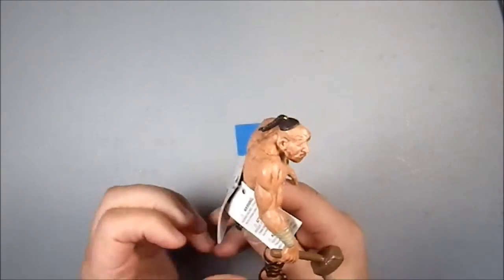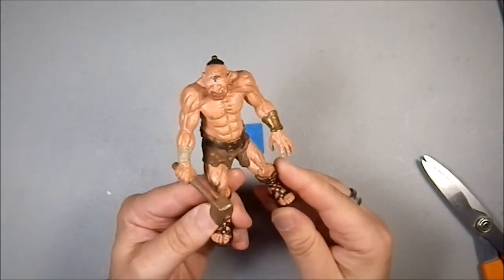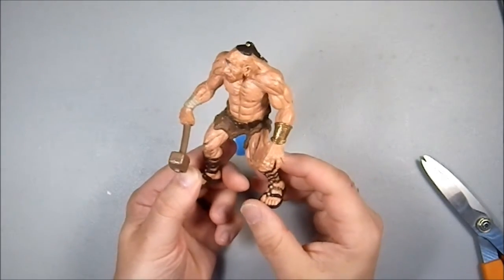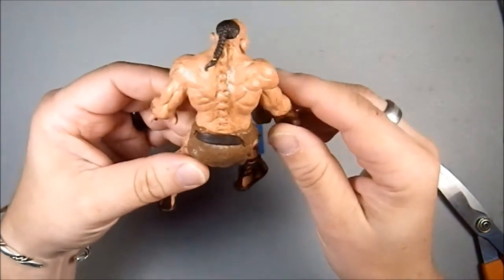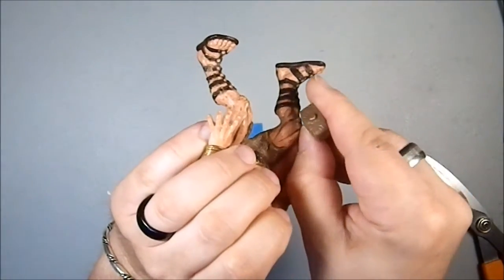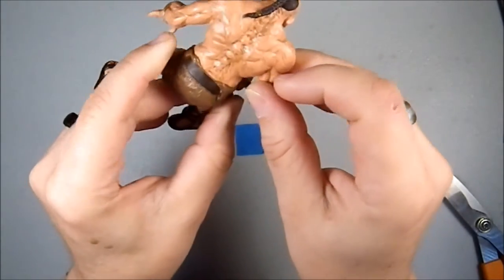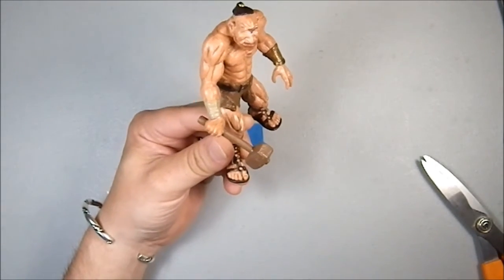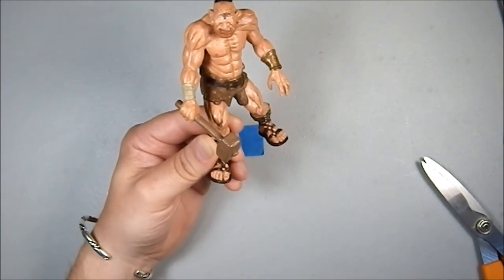Figure Collection: Cyclops